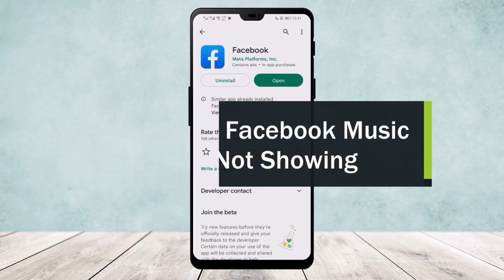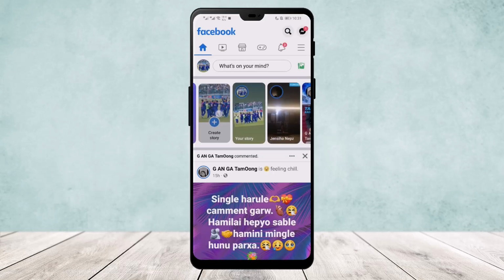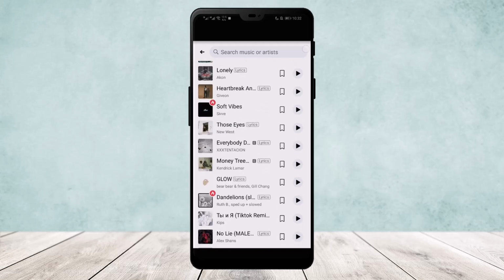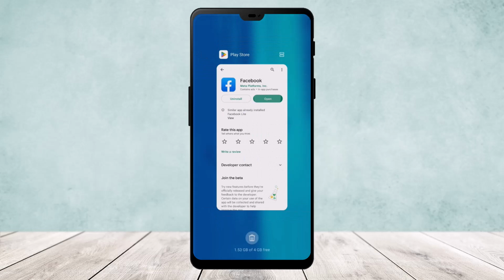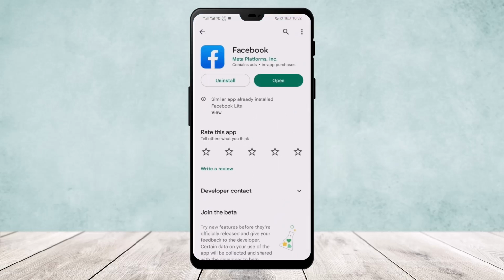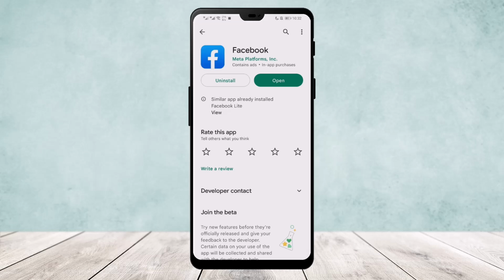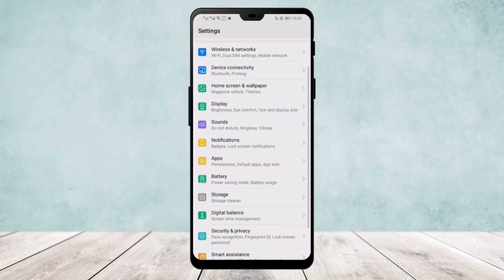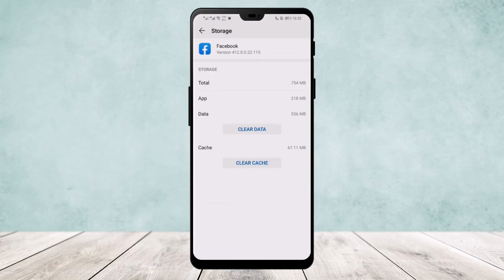How To Fix Facebook Music Story Not Showing ! [EASY GUIDE]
In this tutorial video, I will simply show you how to fix music option on Facebook story not showing up. So just make sure to watch this video till the end.

~ Timestamps:
0:00 Introduction
0:12 Overview
0:24 Update
0:51 Clear Data & Cache
1:08 Outro